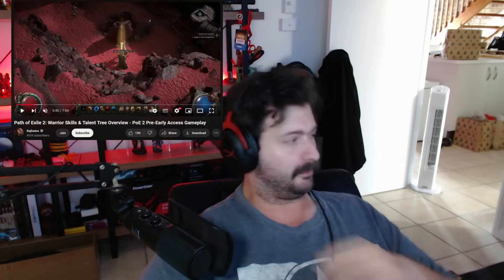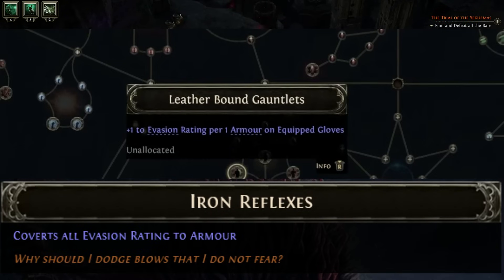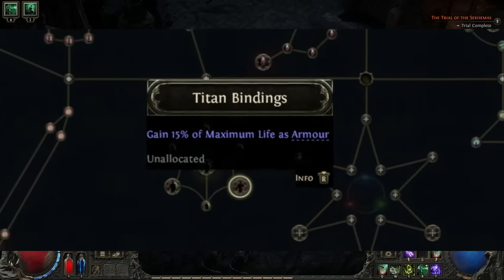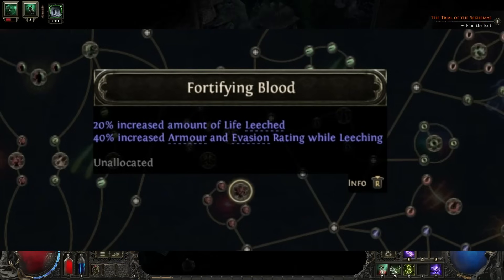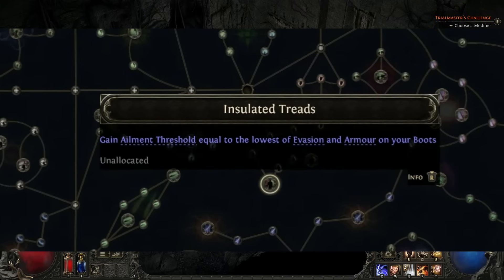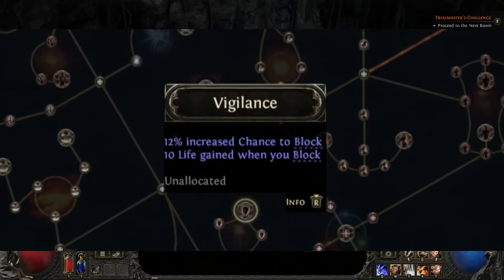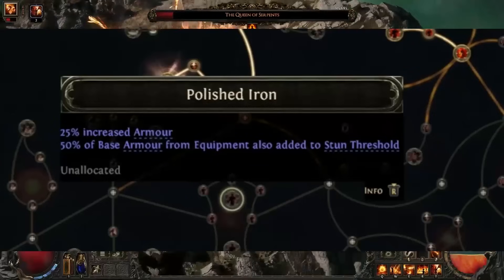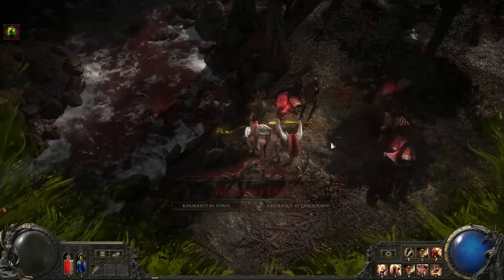DEFENSIVE Path of Exile 2 Passive Skill Tree Nodes DISCLOSED!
In this video, we work through some of the new notable passive skill tree points that have been introduced to PoE2.

Got an STL you want to see painted? Link it and I'll show you how I do it!

Timestamps for video:
0:00 Introduction
1:15 Leather Bound Gauntlets
2:13 Titan Bindings
2:54 Fortifying Blood
4:08 Spiked Shield
5:10 Insulated Treads
6:05 Vigilance
7:40 Polished Iron
8:47 Made to Last

Don’t miss out on these exciting updates! Also check out Mobalytics @